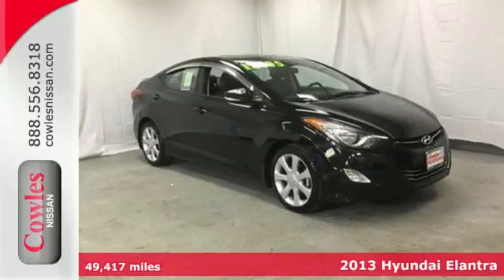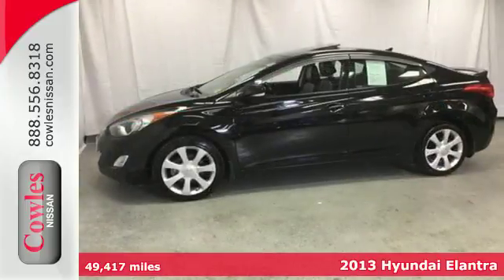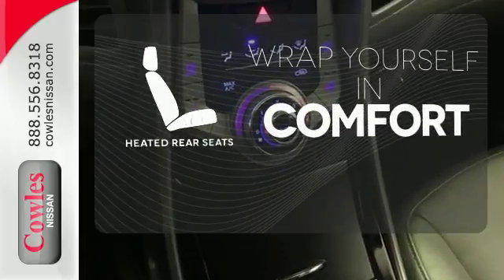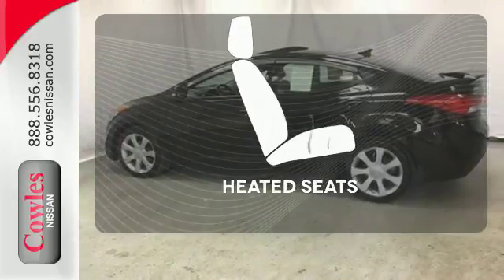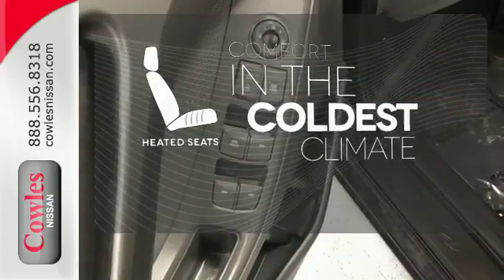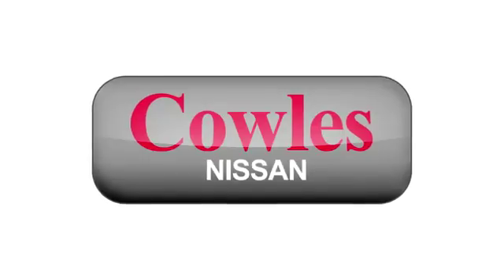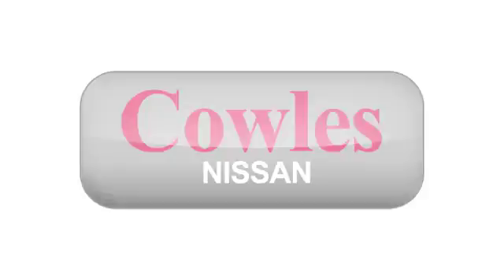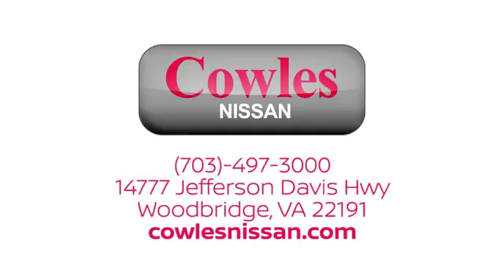Used 2013 Hyundai Elantra Washington DC VA Woodbridge, VA P13504A - SOLD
Year: 2013
Make: Hyundai
Model: Elantra
Trim: Limited
Engine: 1.8L 4-Cylinder DOHC 16V Dual CVVT
Transmission: 6-Speed Automatic with Overdrive
Color: Black
Interior: Gray
Mileage: 49417
Stock #: P13504A
VIN: 5NPDH4AE0DH336915
New Price! Black 2013 Hyundai Elantra Limited FWD 6-Speed Automatic with Overdrive 1.8L 4-Cylinder DOHC 16V Dual CVVT Elantra Limited, 4D Sedan, 1.8L 4-Cylinder DOHC 16V Dual CVVT, 6-Speed Automatic with Overdrive, FWD, Black, Gray w/Leather Seating Surfaces.brbrAsk about our Special Rates this month! Recent Arrival! Odometer is 7478 miles below market average! 38/28 Highway/City MPGbrbrAwards:br * ALG Best Residual Value * 2013 IIHS Top Safety PickbrCowles Nissan of Woodbridge has been family owned and operated for over 37 years!brbrReviews:brbr * Lots of features for the money; comfortable and well-built cabin; large trunk; long warranty coverage; distinctive styling. Source: Edmunds

Address:
14777 Jefferson David Hwy